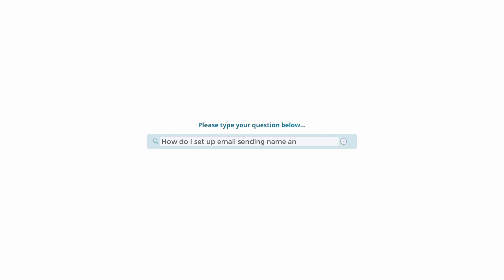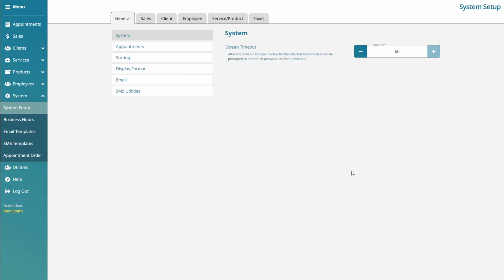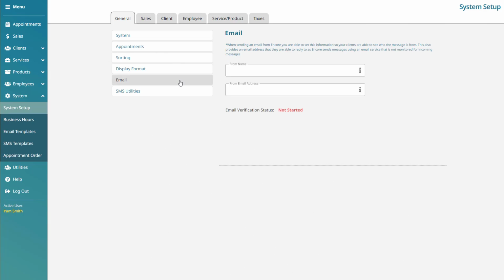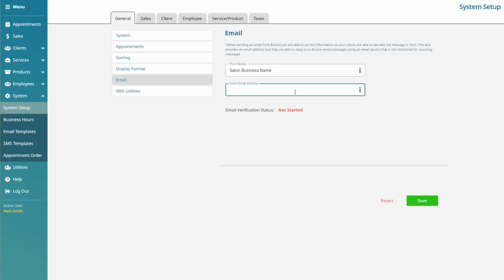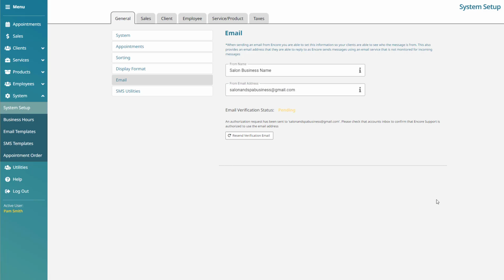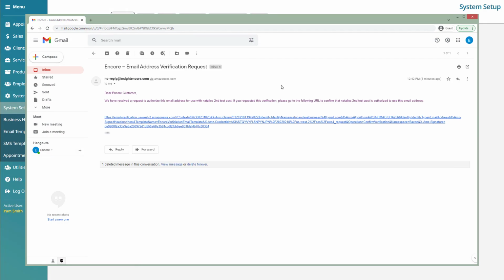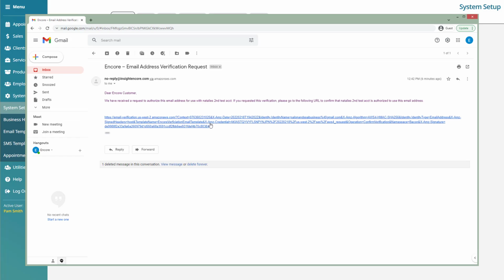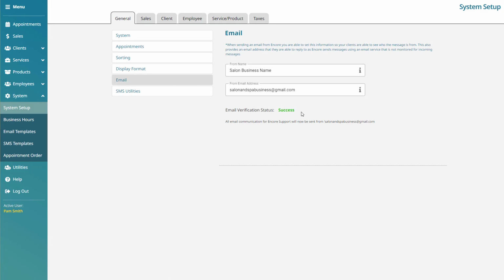How to set up email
A tutorial on email set up in the Encore Salon & Spa Software.